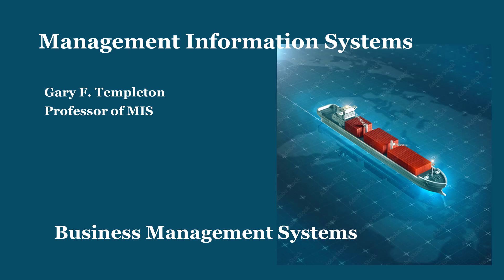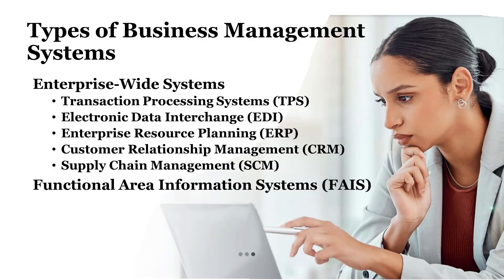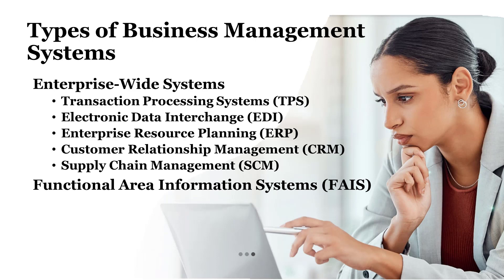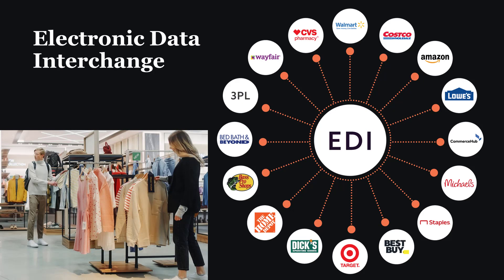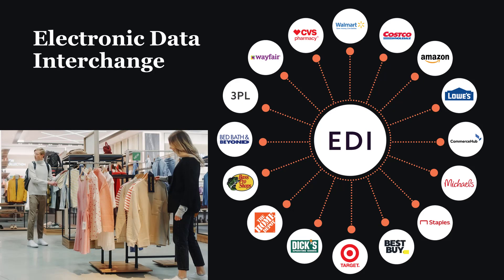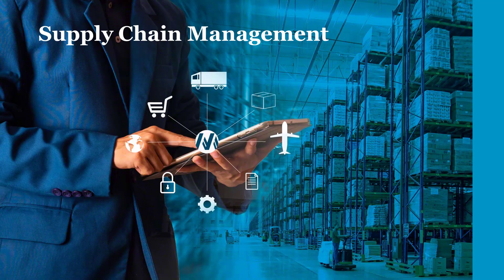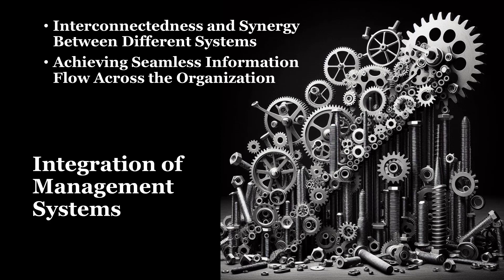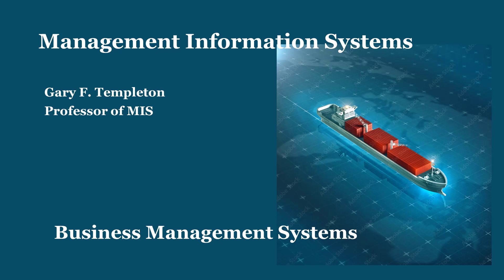Business Management Systems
The intricate world of Business Management Systems (BMS) involves pivotal frameworks that drive organizational efficiency and success. These systems encompass software, procedures, and policies tailored to optimize diverse aspects of operations, from resource allocation to strategic planning. As technology evolves, so do BMS, integrating advanced capabilities like artificial intelligence and data analytics to automate tasks and enhance decision-making. In this lecture, we'll explore key categories of BMS, including Enterprise-Wide Systems, Transaction Processing Systems (TPS), Electronic Data Interchange (EDI), Enterprise Resource Planning (ERP), Customer Relationship Management (CRM), Supply Chain Management (SCM), and Functional Area Information Systems (FAIS). Understanding these systems, and how they are unique, is paramount for organizations seeking to streamline processes, foster innovation, and maintain a competitive edge in today's dynamic market landscape.